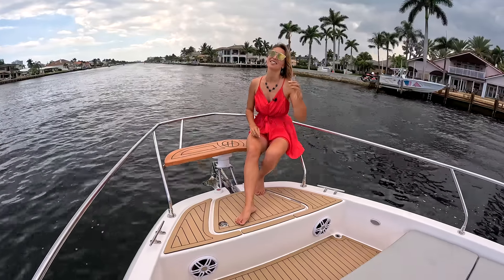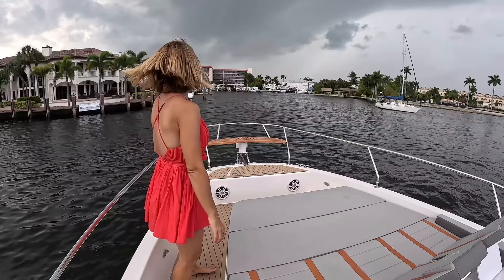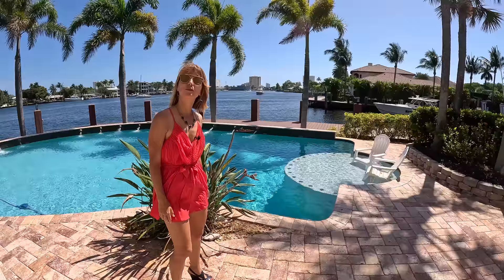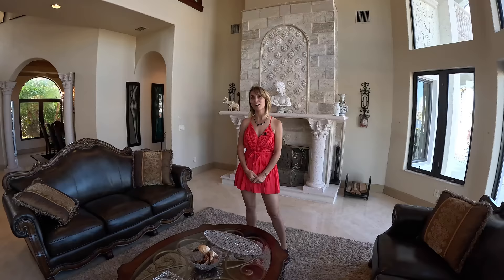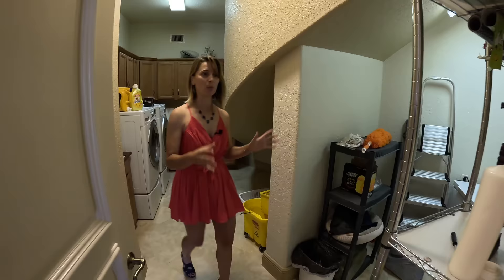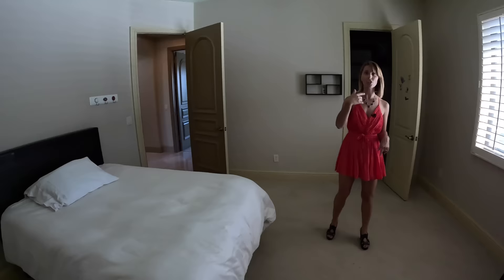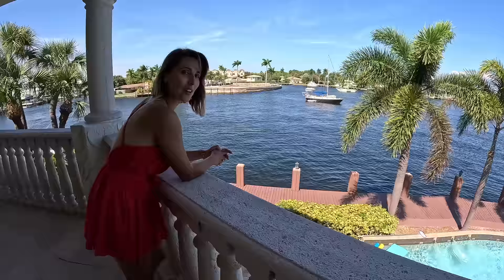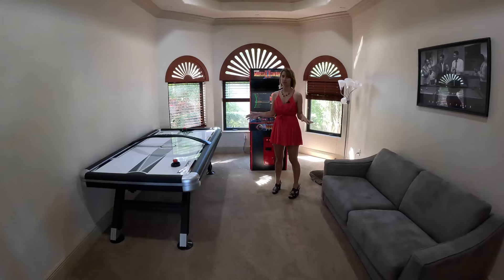Waterfront Property with a Boat Dock (our first one 😝🙈) & Hanover 377 Yacht Tour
It's finally happening, today we are launching a brand New Series on the channel called WATERFRONT PROPERTY with a DOCK!
Don't judge us too harshly as it's our very first one 😝🙈 We have been talking about starting this for quite a while, so when Chris, the owner of this stunning house and also a Sub of this channel, reached out I thought it's a sign to finally make this happen. But we didn't just stop there, we took this opportunity to introduce you to a smaller boat model (that normally would be too small for a whole boat tour on this channel). Thank you to @hanoveryachts for being such a great sport about participating. The owner is selling this House to purchase an Explorer Yacht and start Cruising - no better reason to leave such a beautiful property. Huge thank you to Nicole Holtzheuser with Florida Luxurious Properties for welcoming us with open arms. This House is currently listed for sale for $7,600,000. Enjoy the Tour! 😜 Let me know what you guys think of this one in the comments

0:00 Intro
0:40 Hanover 377
4:56 Exterior
9:04 Dock
12:28 Interior
27:55 Front
29:50 Outtakes

Ahoy,
Captain V